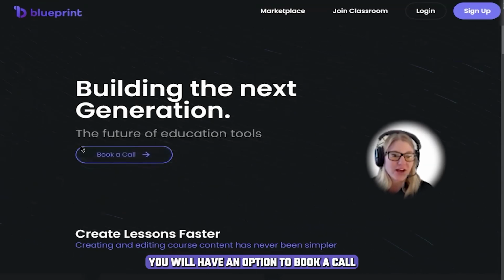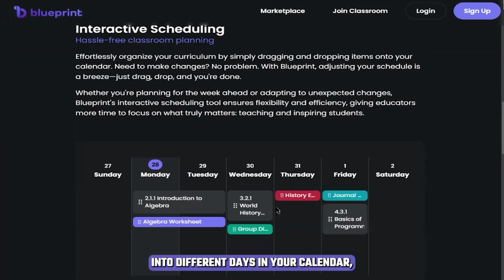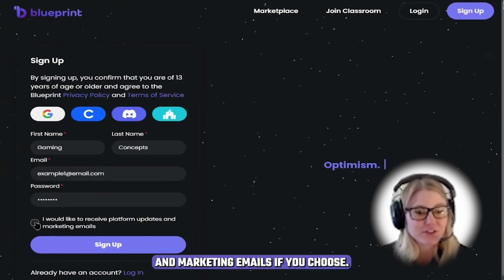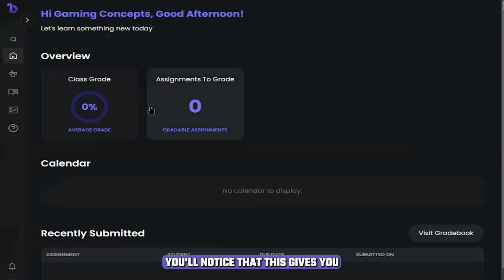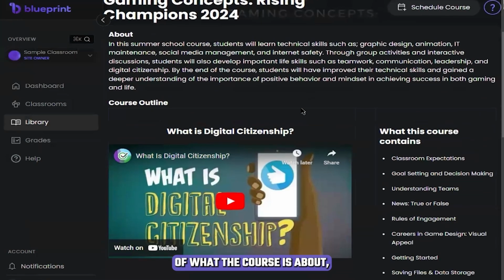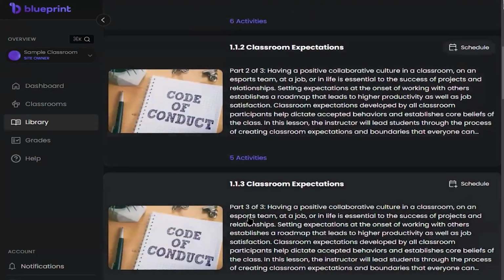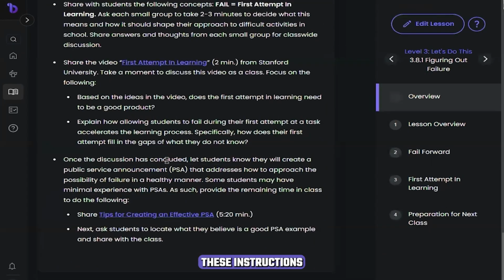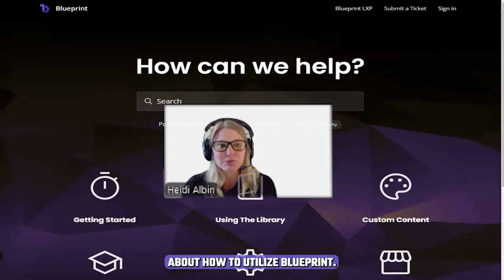[TUTORIAL] How to Access Rising Champions in Blueprint 💜📘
This is a brief tutorial hosted by our team member Heidi on how users can access the Gaming Concepts Rising Champions curriculum on the blueprint.study platform. Enjoy!